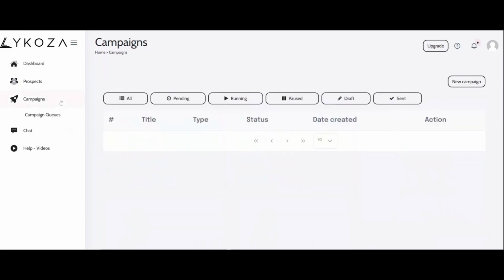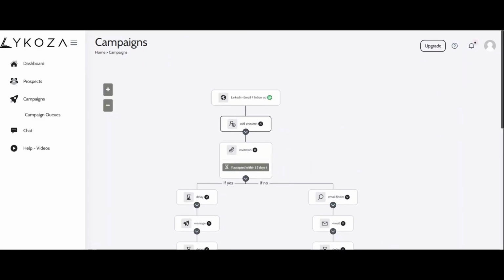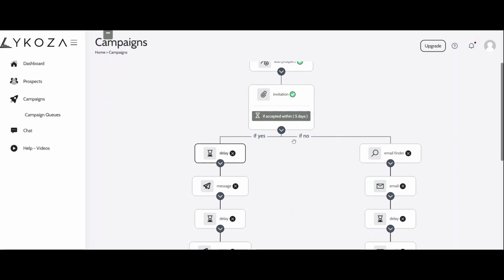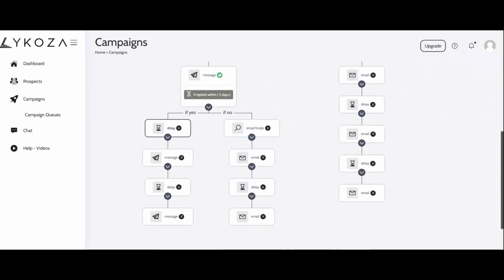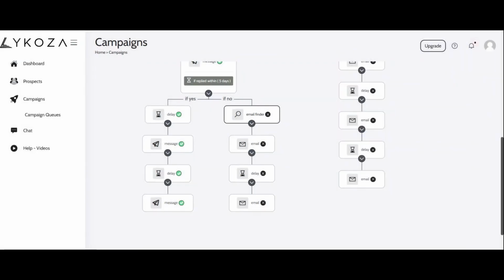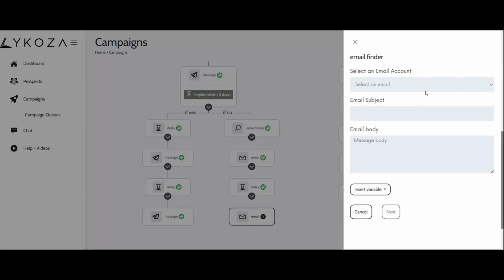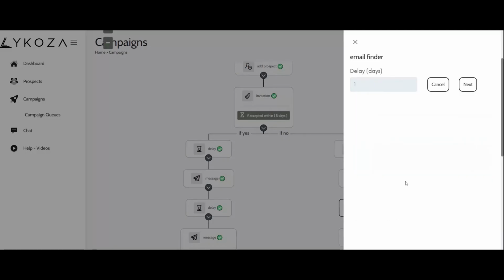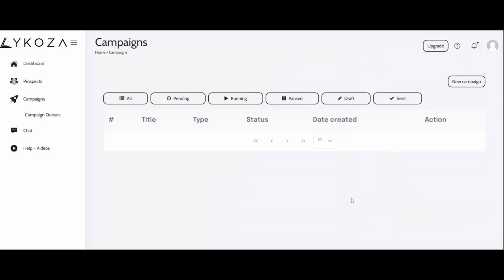Step-by-Step Guide to Your Next Campaign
In this video, we'll guide you through creating a new campaign on Lykoza quickly and easily. Follow these simple steps to streamline your process, optimize your outreach, and achieve better results with minimal effort.